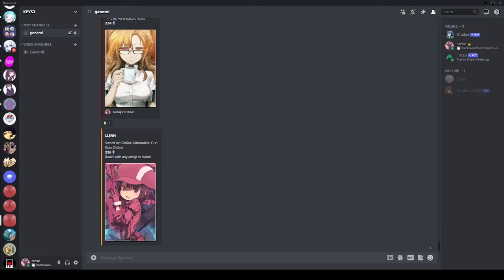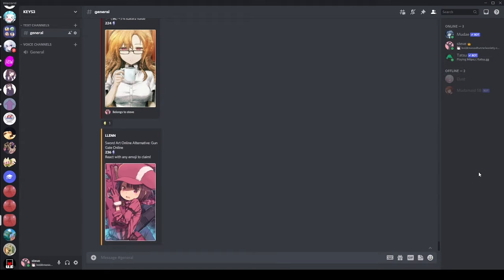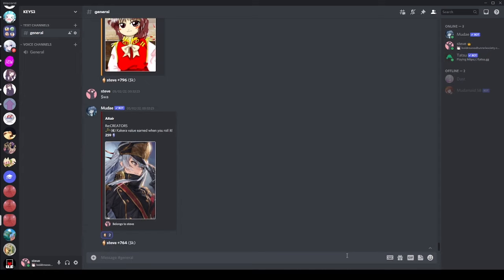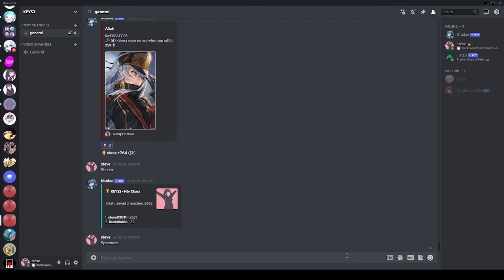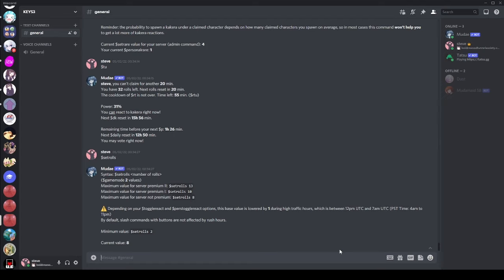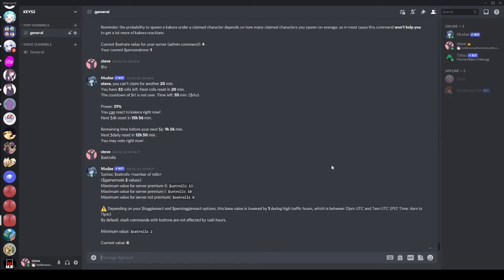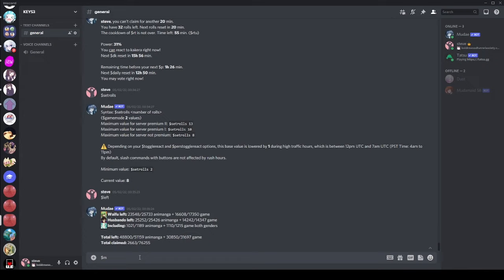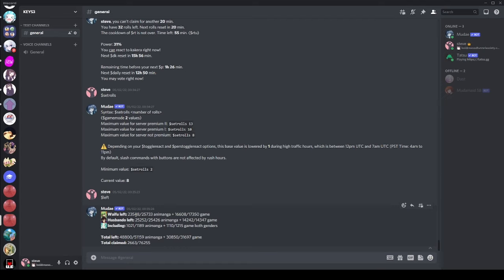How to Get Kakera on Smaller Servers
I got a few people asking what to do differently on small servers when it comes to getting kakera. You would be surprised to hear that for the most part its basically the same, but your priorities will be slightly different, so heres me explaining why :)